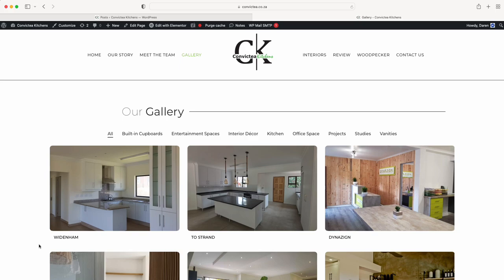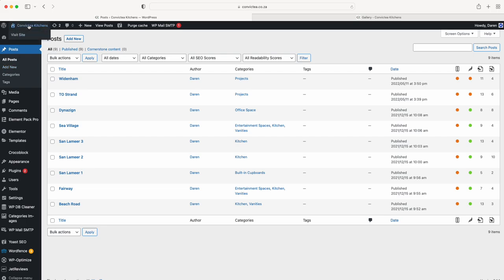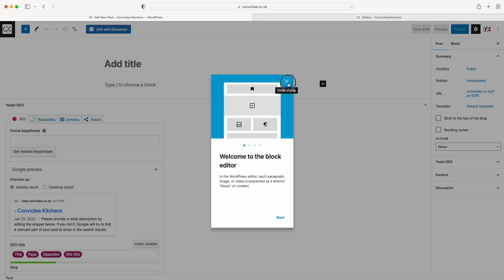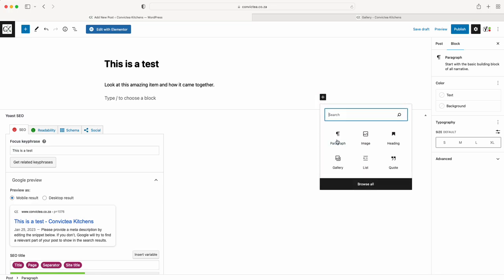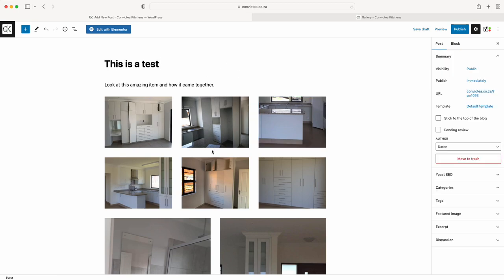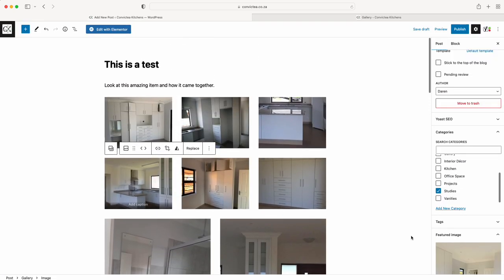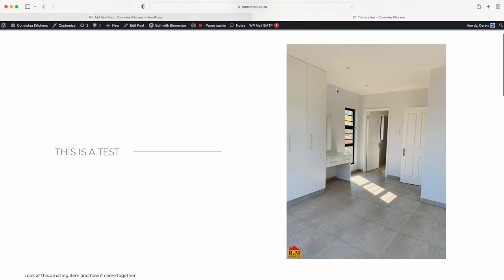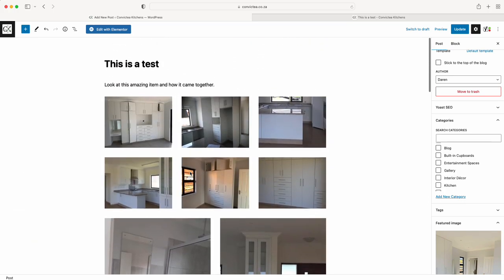Adding Blog/Project - Convictea Kitchens